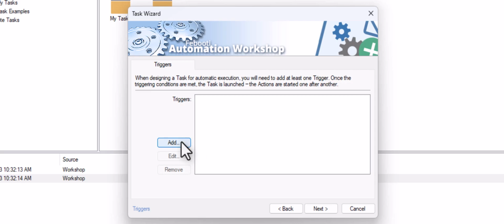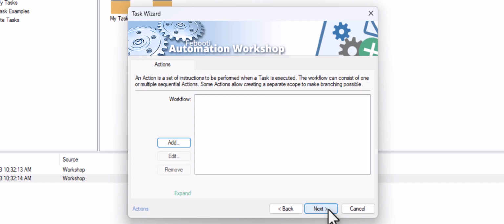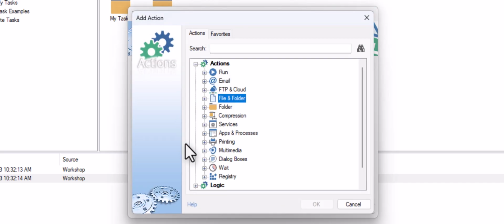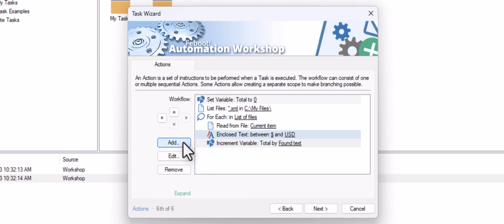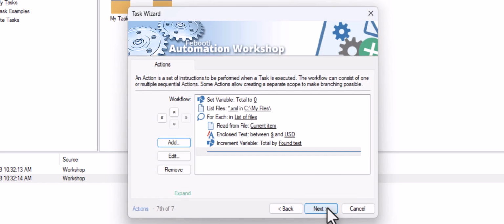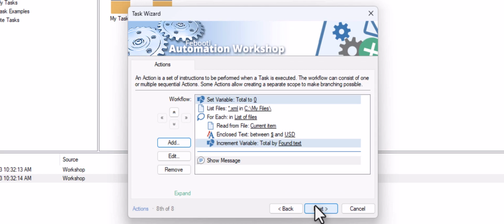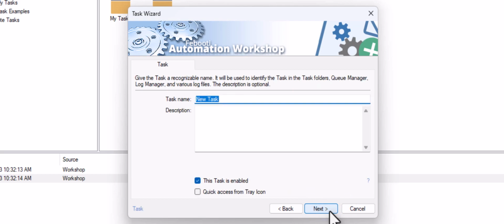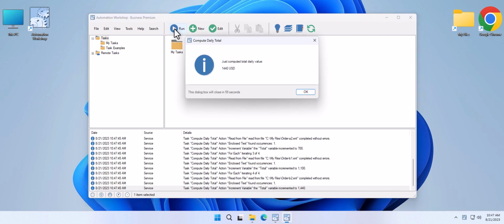Automatically extract enclosed text between two substrings · No-code tutorial · Automation Workshop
💙 This video tutorial demonstrates how to automatically extract enclosed values from XML files without any coding or scripting. The extracted values are accumulated in a variable named "Total". This workflow can also be enhanced to upload, download, or email the XML files or their extracted values.

Additionally, the tutorial covers how to generate and cycle through a file list, utilize variables and the Variable Wizard to access values from other steps in the workflow, and much more…

00:00​ Intro
00:18 Set of XMLs
00:30 Data to capture
00:51 Automation Workshop
01:15 Create a workflow
01:30 Triggers
02:11 Actions
02:54 Set Variable
03:25 Actions · Search feature
03:52 List Files *.xml
04:38 For Each
05:50 Read from File
06:20 Quick recap
07:08 Enclosed Text
08:50 Increment Variable
09:47 Separator
10:35 Show Message
11:29 Summary
11:56 Additional Task settings
12:20 Live demo
12:51 Epilog